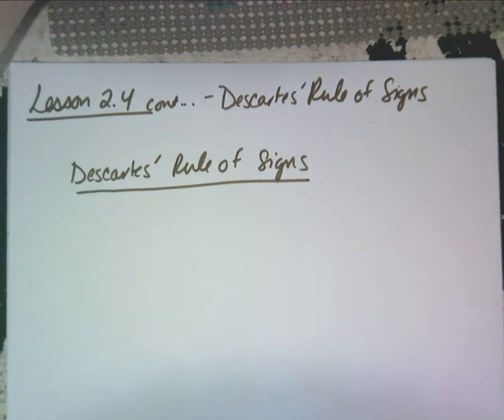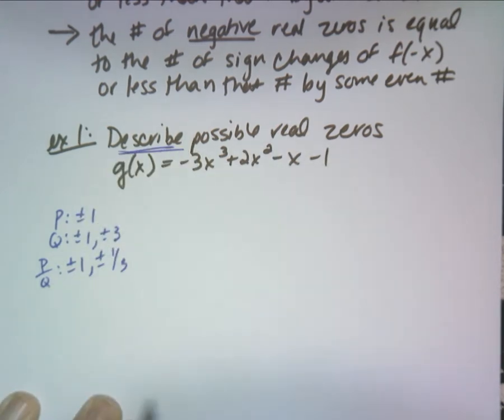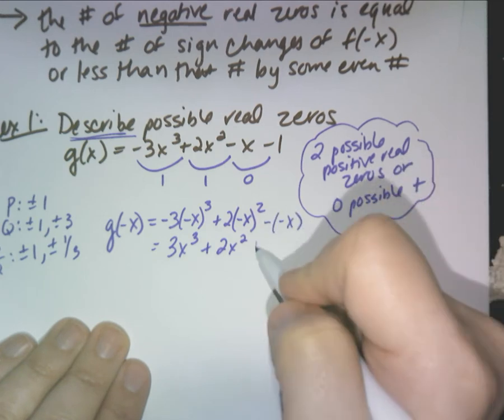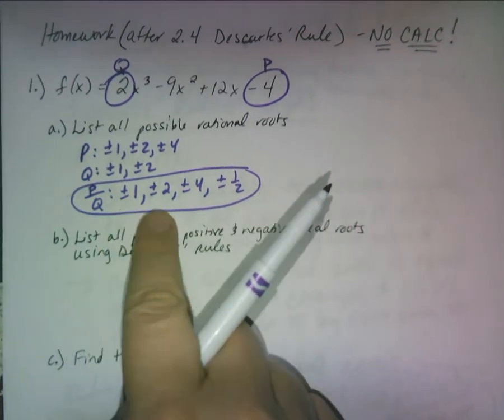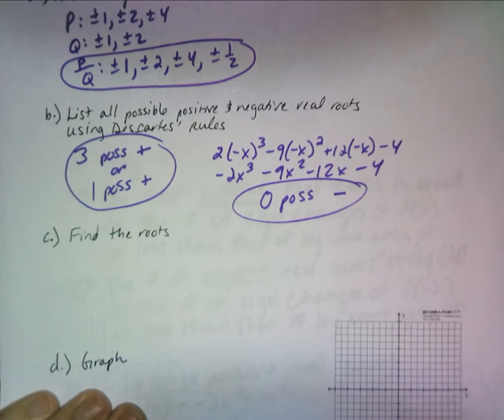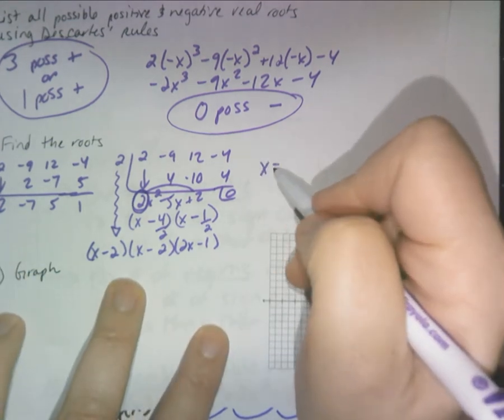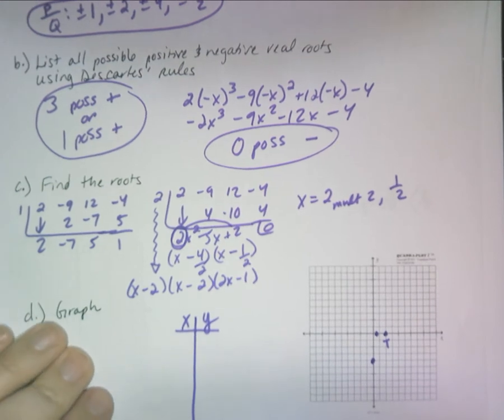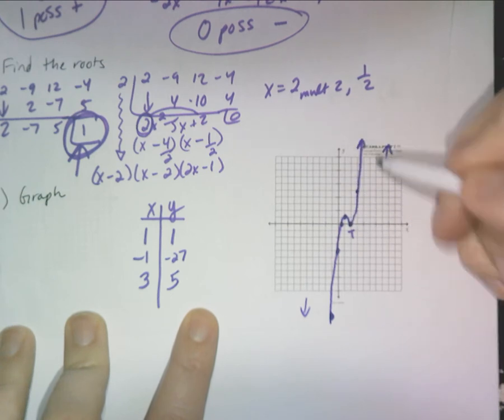PreCalc: Descartes Rule of Signs (2.4b)